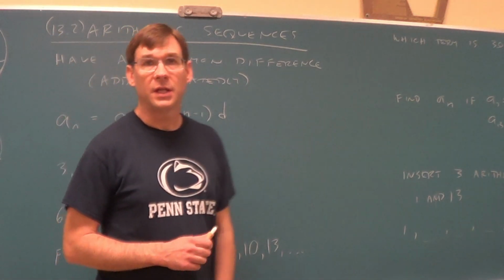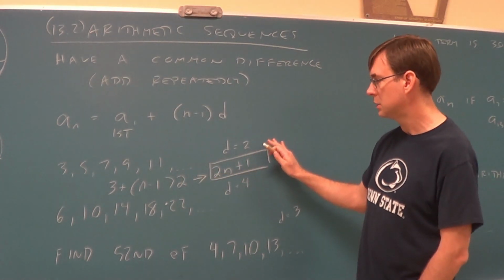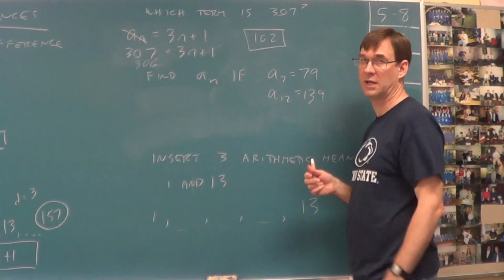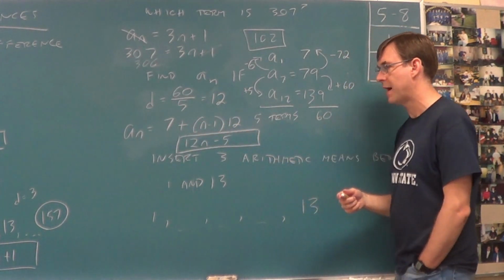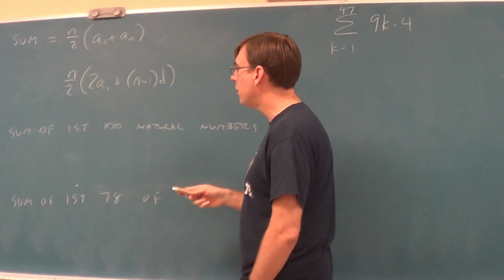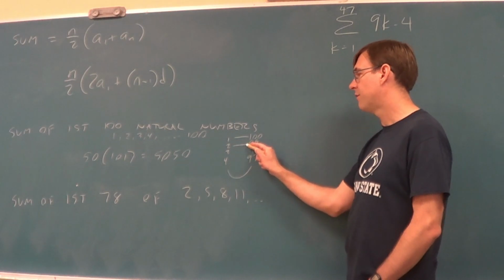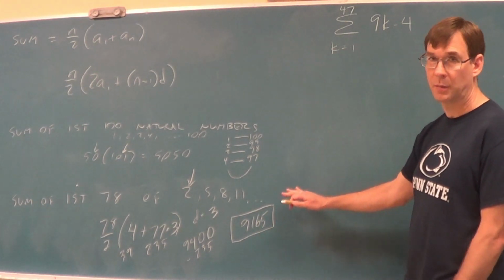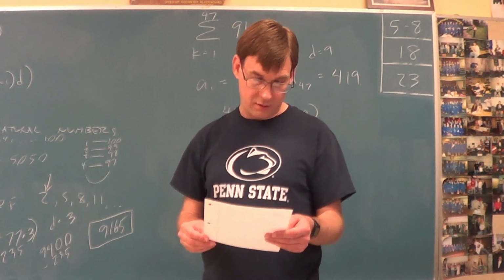Trigonometry Video, 13.2